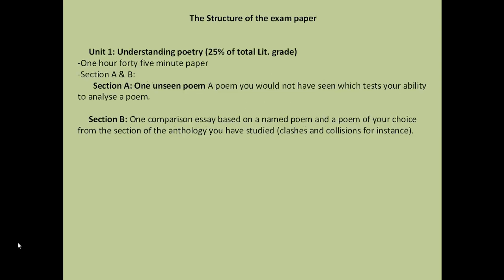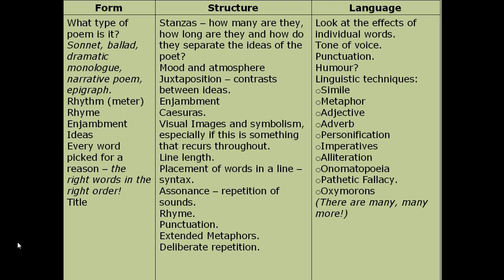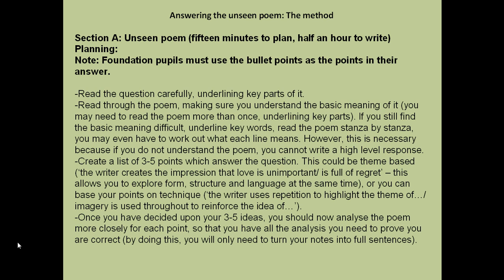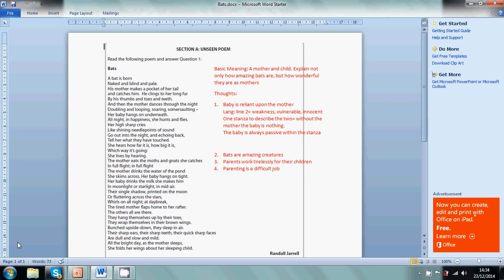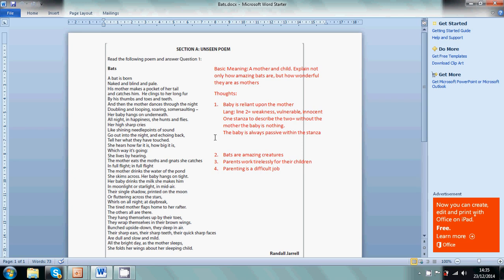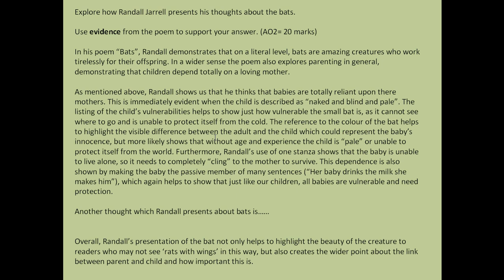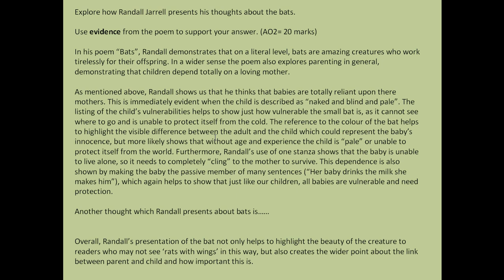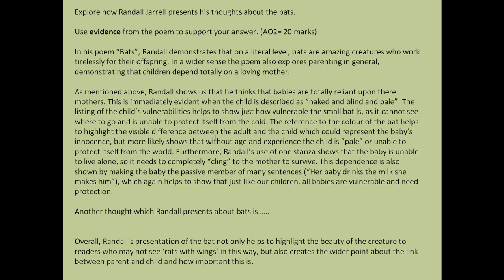EDEXCEL GCSE Literature: How to achieve grade 9 for the unseen poetry question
This video will explain how you can achieve perfect marks  for section A of the EDEXCEL English literature paper. I will explain how you can plan and write a full mark response in no more than fifteen minutes.
This is a really useful revision tool for any student revising to achieve perfect mark
Use the link below to access past exam papers: